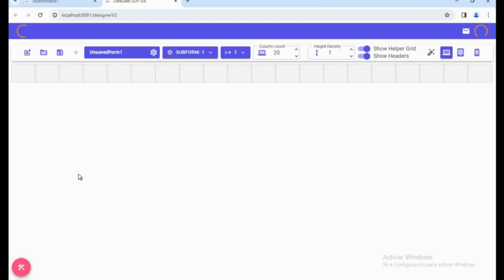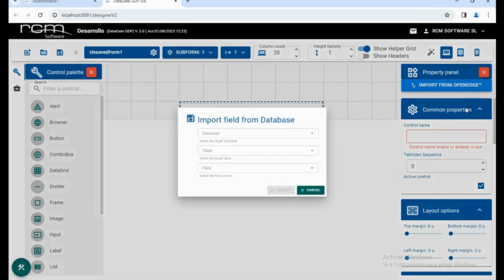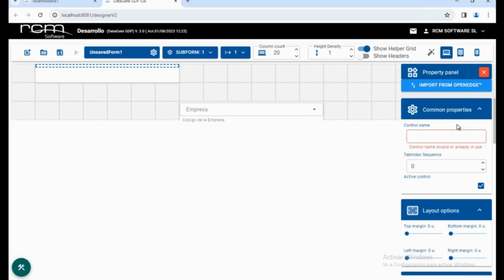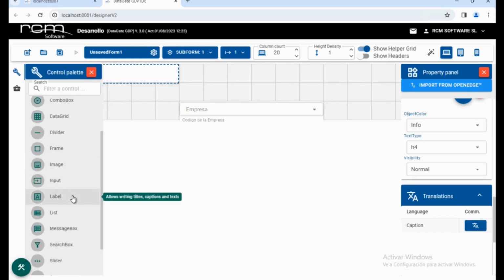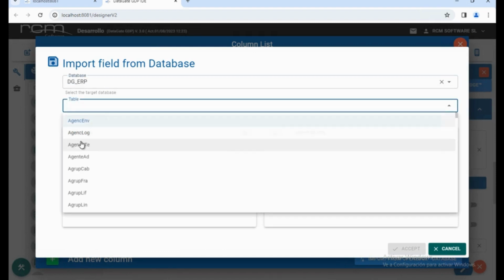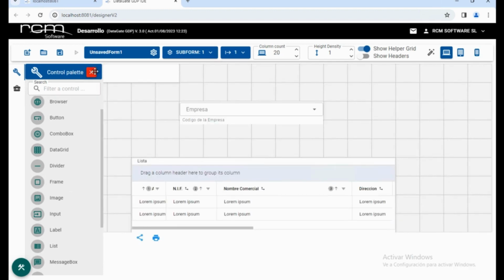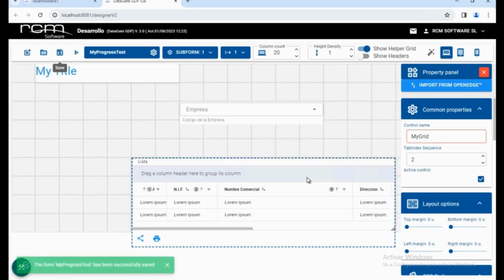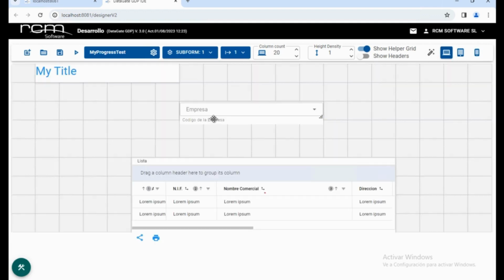How to create a webform with DataGate GDP for OpenEdge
Welcome to our tutorial on creating web forms with DataGate GDP for Progress® OpenEdge! In this video, you'll discover how easy it is to design web forms with this powerful tool.

Thank you very much for joining us in this tutorial! We hope you found these tips for creating web forms with DataGate GDP for Progress® OpenEdge helpful.